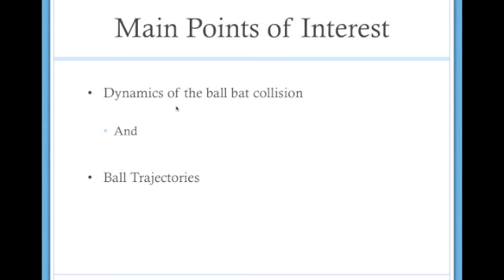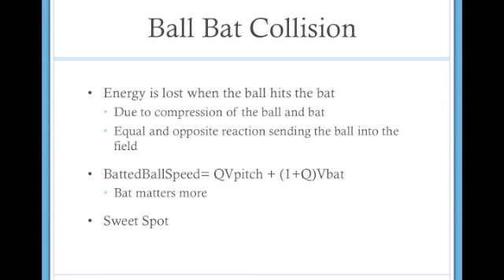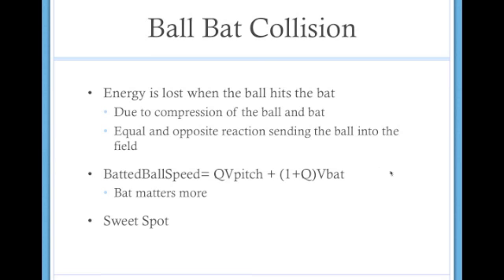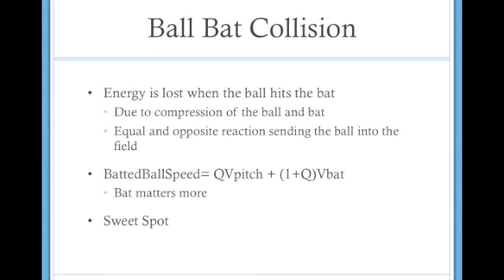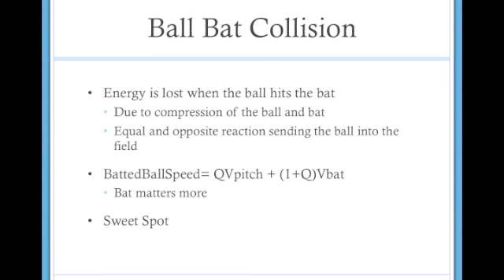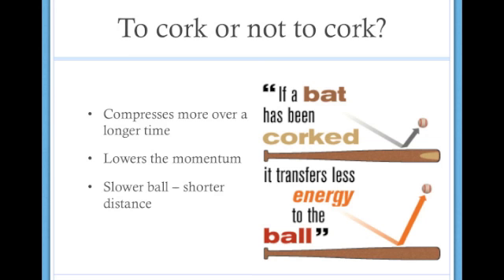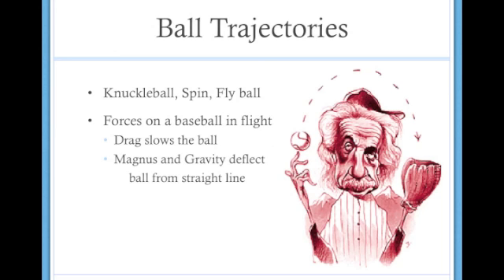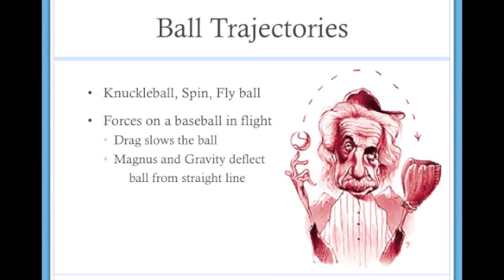Physics of Baseball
Physics Extra Credit Lecture